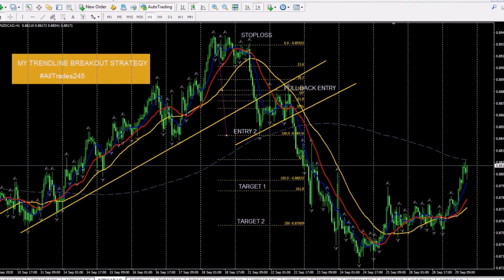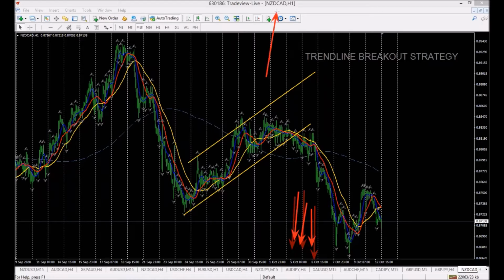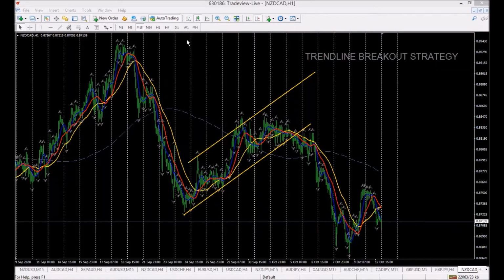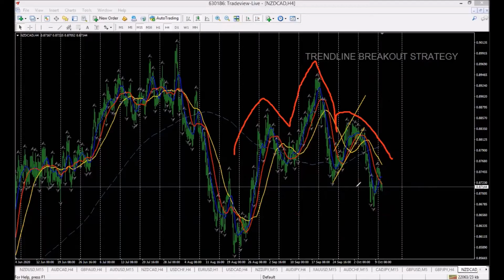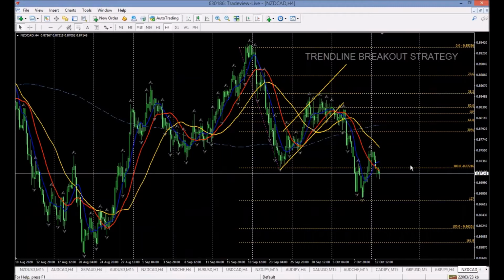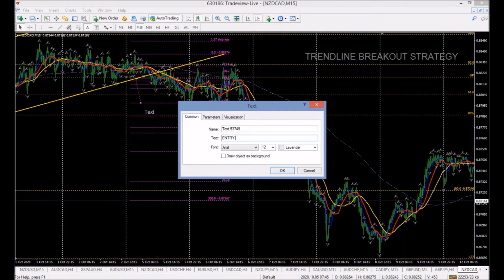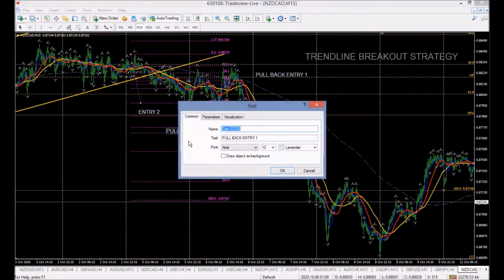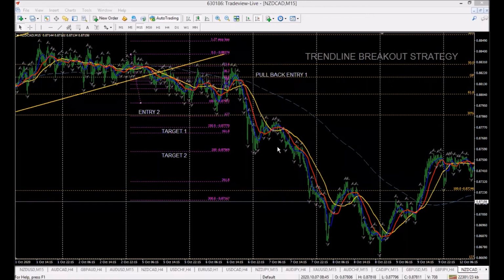HOW TO TRADE A BEAR FLAG | LEARN HOW TO MAKE MONEY DURING ANOTHER LOCKDOWN 2020 (Step by Step Guide)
LOCKDOWN UK!  It is quite possibly going to happen again!  Don’t worry, in this video we look at how you too can make money from your home.  We explain step by step how to trade forex.  You can learn to trade forex from the comfort of your home using a simple strategy published in our textbook My Trendline Breakout Strategy – How to Make Money Trading Forex.

This is a strategy that you can use each week on multiple currency pairs. For example here’s how we discussed this trade in our trade group before it happen.  We anticipated the trade and patiently applied the strategy.

If you would like to learn more about this strategy you can join our Free Telegram Group using this invite ] and see how others use the strategy to make money trading the Forex Markets.

You can join our mailing list and you can hear the story on why AllTrades became a Forex Trader.

And by the way, if you have a favourite currency pair that you would like us to discuss please comment below and we can review that pair when we see an opportunity setting up.

Additional information on bear flags.. The bear flag pattern is a popular price pattern used by technical traders within the financial markets to determine trend continuations. This article will explore bear flag trading opportunities, and will cover:
• Definition of a bear flag pattern
• How to identify a bearish flag on forex charts
• Bear flag trading strategy
• Reliability of the pattern
• Bear flag vs bull flag
WHAT IS A BEAR FLAG?
A bear flag is a technical pattern that provides an extension/continuation to an existing downward trend. The bear flag formation is underlined from an initial strong directional move down, followed by a consolidation channel in an upwards direction (see image below). The strong move down is known as the ‘flagpole’ whilst the consolidation is referred to as the ‘flag’ itself.
Bear flag pattern

Identifying a bear flag can be easy once traders understand the components, and this is applicable to all financial markets, not just forex. The pattern itself is divided into three parts:
1. Traders will need to find the flag pole which will be identified as an initial decline. This decline can be steep or slowly sloping and will establish the basis for the trend.
2. The bear flag is identified as a period of consolidation after the completion of prices initial decline. During this period, prices may slowly channel upward and retrace a portion of the initial move. At this point traders will wait for price to break to lower lows in the direction of the trend.
3. After price begins to move lower again, traders can then find the final component needed for trading a bearish flag pattern - the profit target.

Bear flag formation summary:
1. Preceding downtrend (flag pole)
2. Identify upward sloping consolidation (bear flag)
3. If the retracement becomes higher than 50%, it may not be a flag pattern. Ideally, we’ll see the retracement be less than 38%
4. Enter at top of flag or on breakout below the low of the lower channel
5. Look for prices to break lower with a length equal to the size of the flag pole

HOW RELIABLE IS THE BEAR FLAG?
The bear flag is regarded as an extremely reliable price pattern when all its unique formation features are adhered to.
The bear flag can be applied to all financial markets
Gives traders entry, stop and limit levels
Favourable risk-reward ratio

The bear flag and bull flag represent the same chart pattern, however they are reflected in the opposite direction.
• The bear flag pattern is just one of many price patterns traders use.
• Regardless of the pattern traded, proper risk management is important.